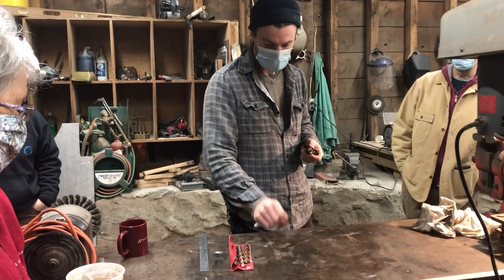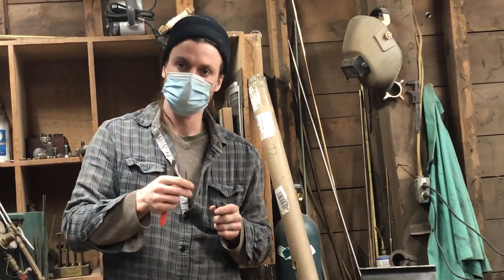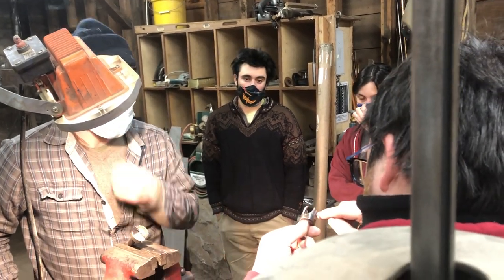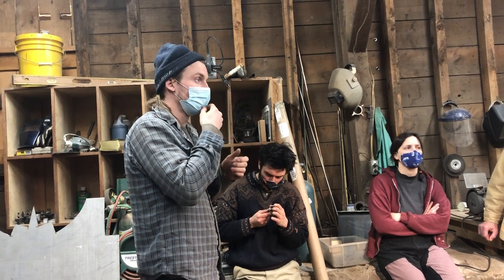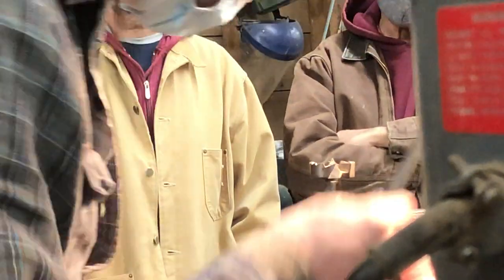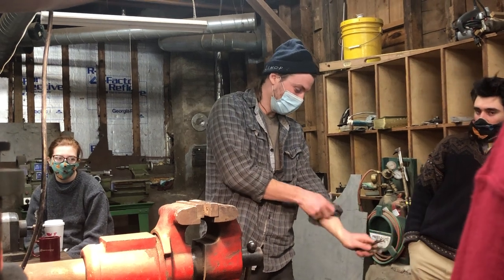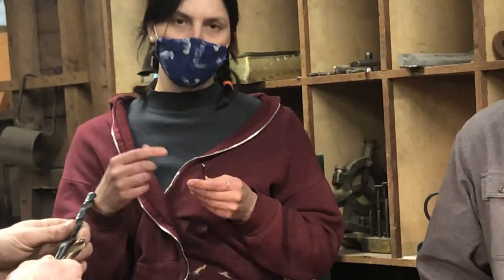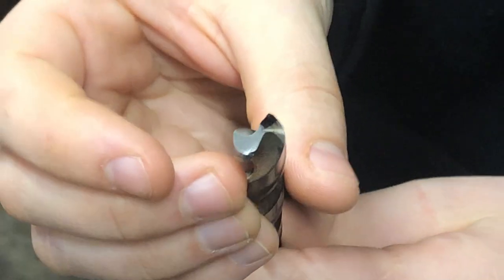Sharpening Drill Bits - 3/1/2021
In this video, Daniel shows apprentices how to sharpen a few different types of drill bits, including forstner bits and bung cutters.